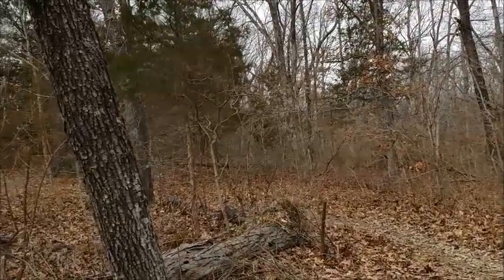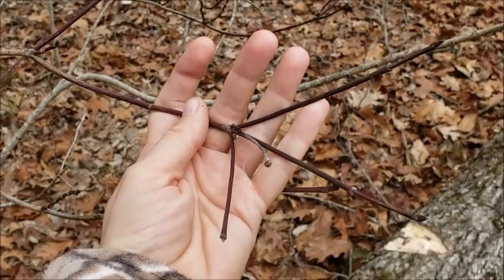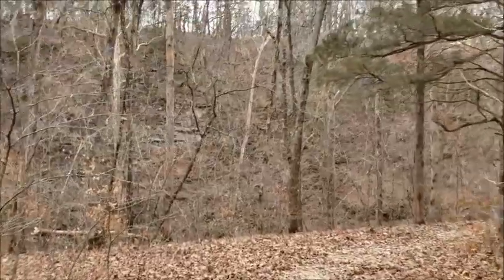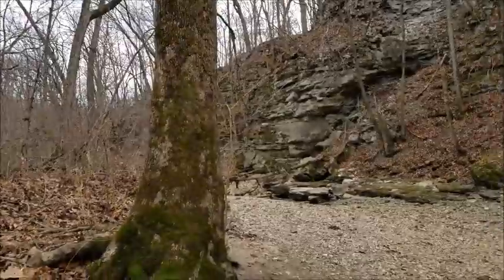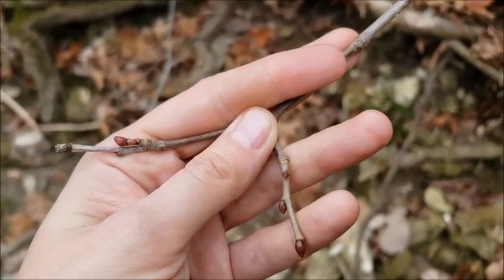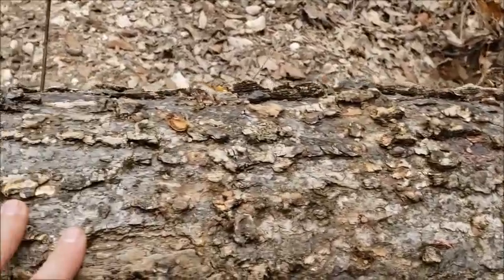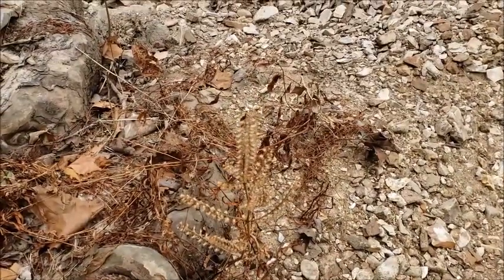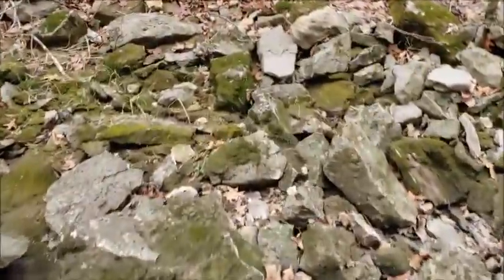Three Creeks Conservation area in January - Winter Botany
Unseasonably warm weather lead me to wander around the Turkey Creek interpretive trail identifying plants.